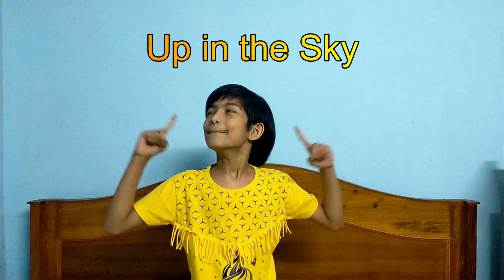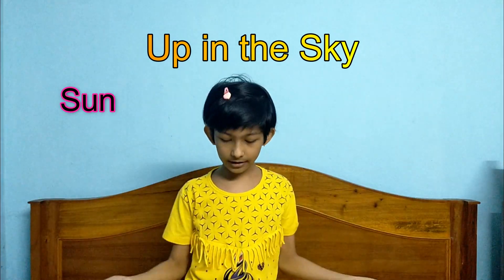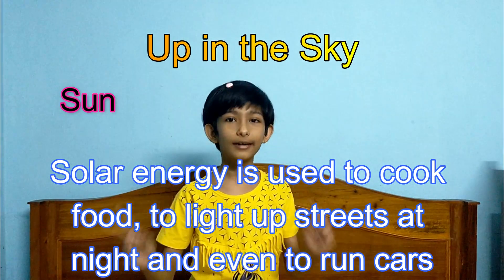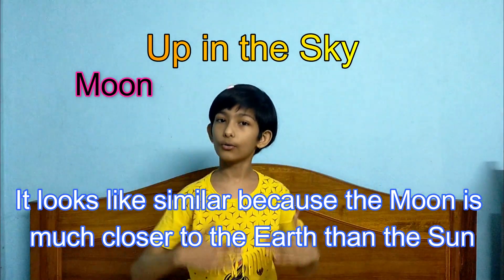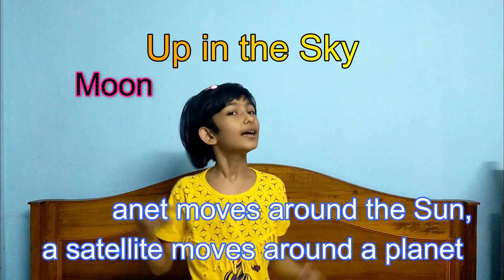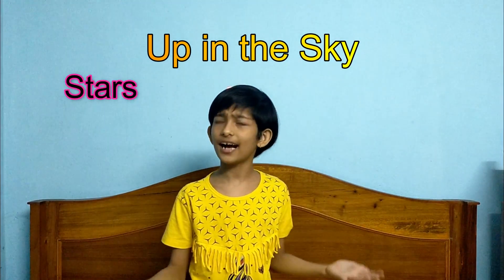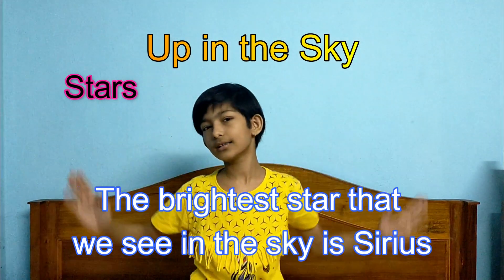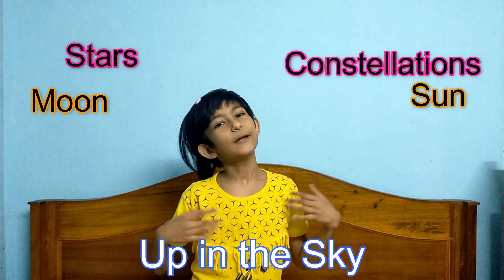Up in the Sky Class 3 | Up Above The Sky | Social Studies Class 3 | CBSE | Prajakta Pritam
Hello everyone, I am Prajakta. In this video we will learn about Up in the Sky Class 3, Social Studies Class 3 of CBSE. We are also going to know about the heavenly bodies, eight planets, the Sun, the Moon, the Stars and constellations.